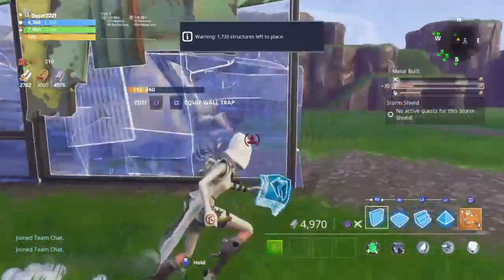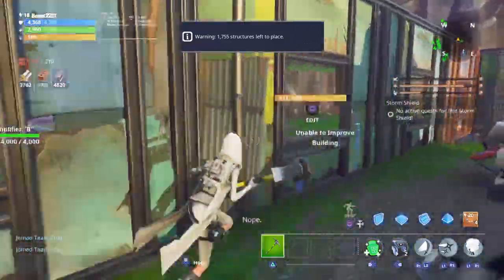HOW TO BUILD A CASTLE IN STONEWOOD TUTORIAL